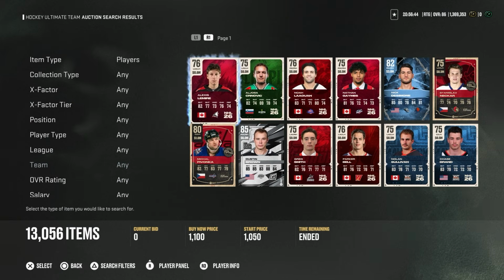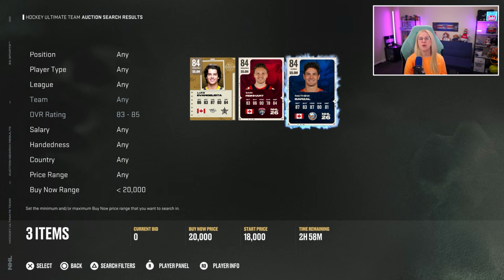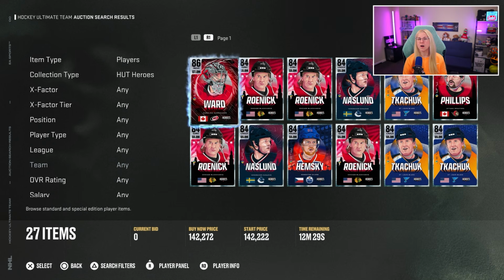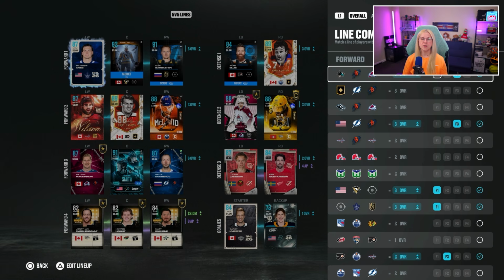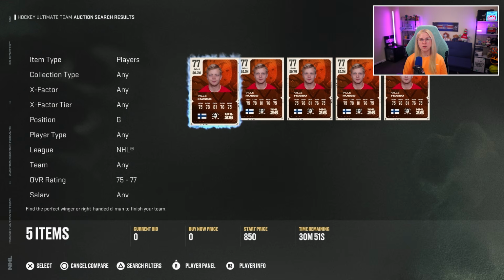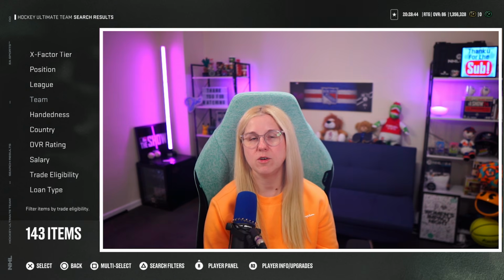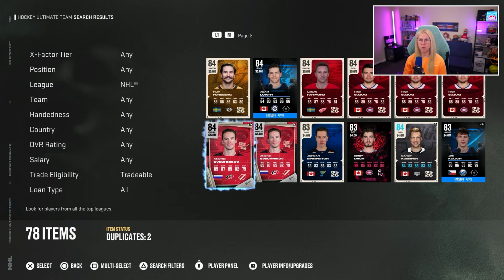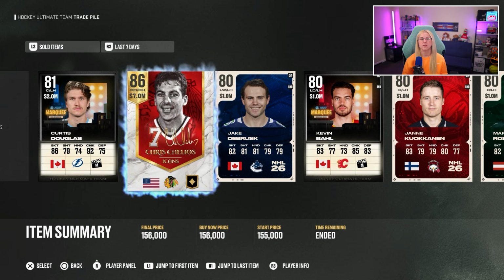Make THOUSANDS in NHL 26 HUT with These Coin Making Tips?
Want to make thousands of coins fast in NHL 26 HUT? In this video, I break down the best coin-making methods in NHL 26, including market flipping tips, trading strategies, how to invest in cards, and the smartest challenges to grind. Whether you’re a beginner or a veteran, these simple tricks will help you build your dream team without spending money.

Welcome to my NHL 26 channel! I focus on everything Hockey Ultimate Team (HUT) — from team builds and pack openings to no-money-spent challenges, gameplay tips, and creative lineup experiments.
You’ll also see plenty of IIHF Women’s National Team players and female pros featured in my lineups, because hockey is for everyone!